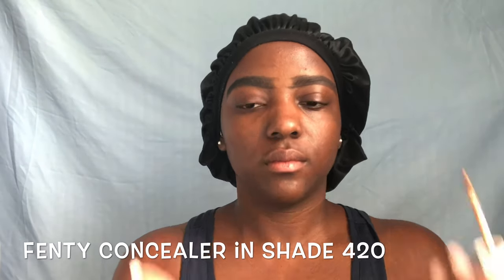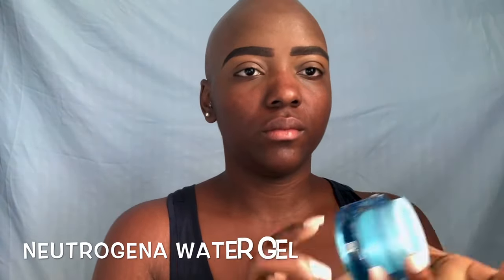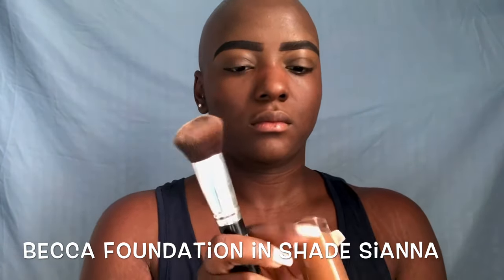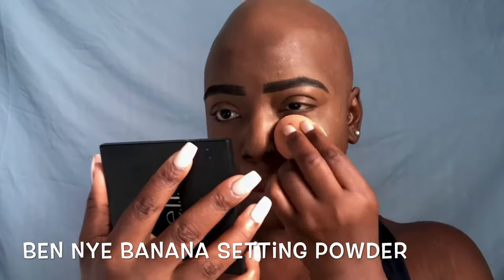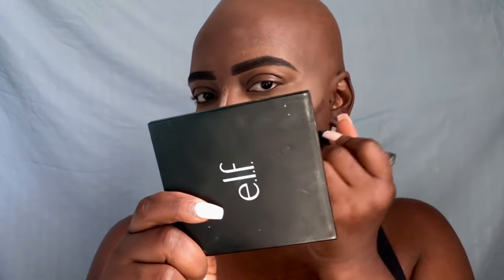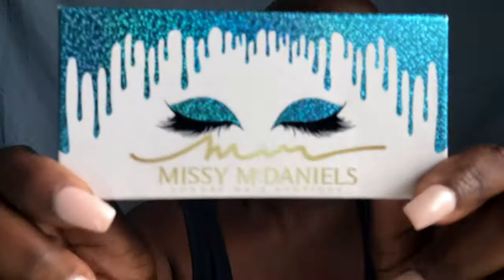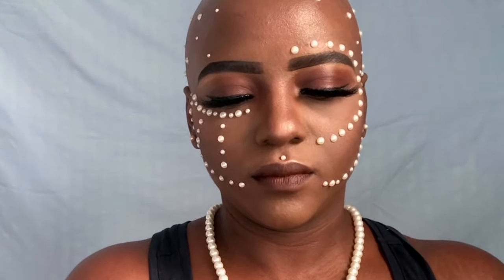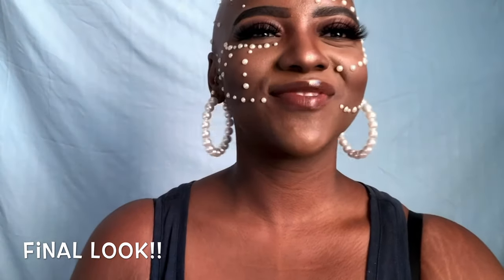Did I Nail It?!?!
Hi Beauties!!! I've been wanting to try this took for awhile now. After seeing this look on Shalom Black, I was very excited and decided to recreate it for my photoshoot. Check it out and let me know how you think I did! Please leave questions, comments, and suggestions down below!! Hope you enjoy!!!😁❤️🤗
*Makeup Products:
Black brow pomade
Fenty Concealer in shade 420
LA Pro Girl concealer orange corrector and chestnut
LA Pro Girl concealer in shade fawn for highlight
Milani Highlight and Contour Stick in shade deep 05
Juvias Place Saharan 2 & Masquerade pallet
Black Radiance finishing powder shade Ebony
Lashes from Missy Hair Boutique of Atlanta
Fenty Beauty Killawatt Highlight in shades Moscow Mule & Ginger Binge
Brown Lip liner from local beauty supply store
Nyx Matte Setting Spray
Adhesive Pearls- Amazon
Necklace- custom made with pearls from Dollar Store
Earrings- Beauty Supply
editor-Imovie
camera- Iphone 8 plus